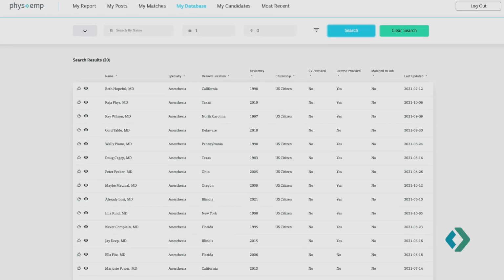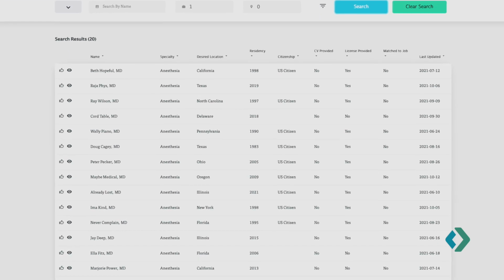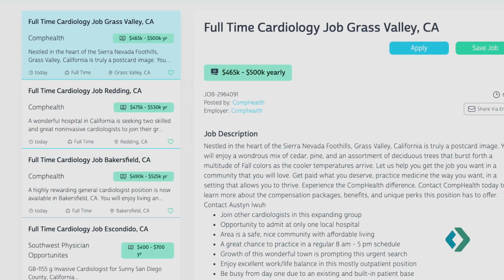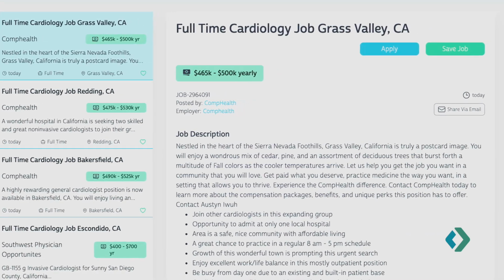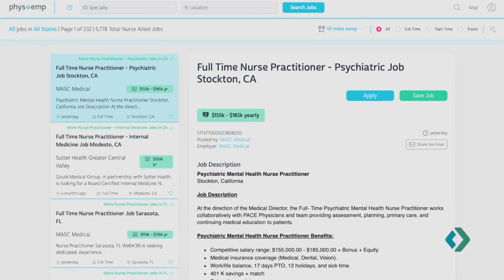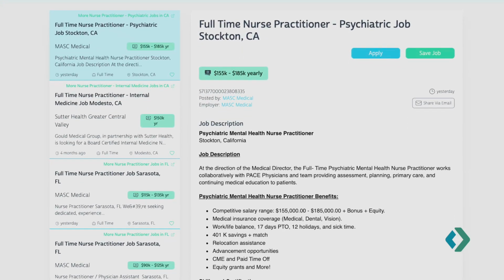Placing Talent with Physemp - Episode 5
In this installment of Placing Talent with Physemp, we focus on our database. Specifically we focus on how the database is created and how we then choose to organize the data.